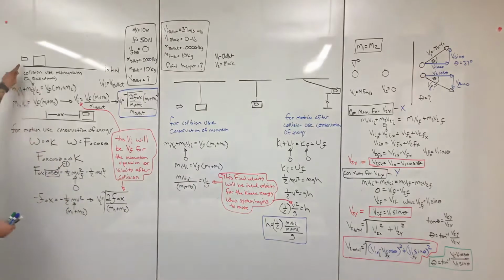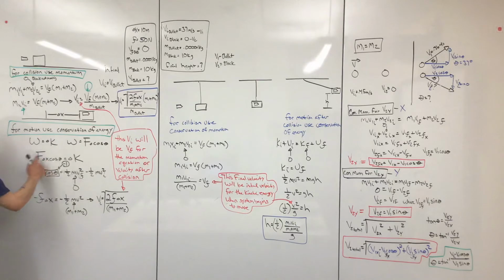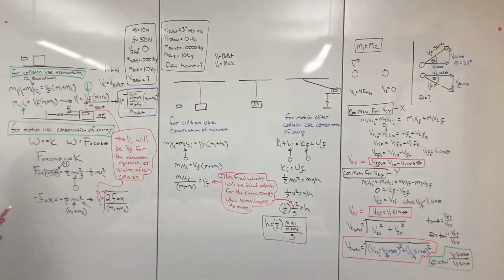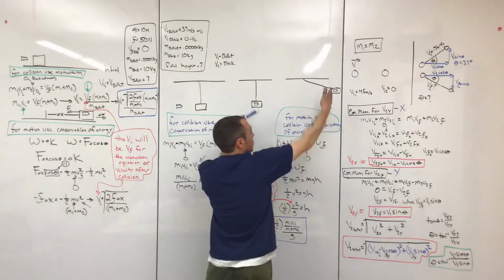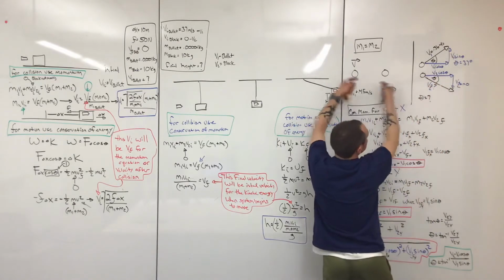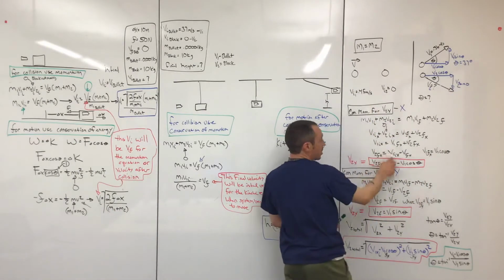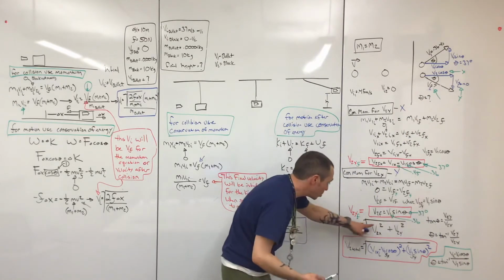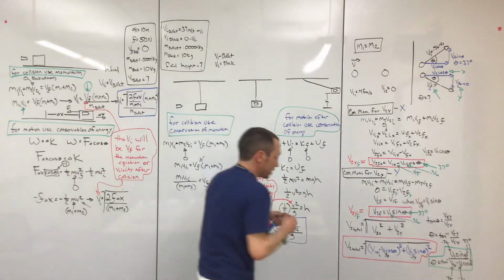2 solutions for conservation of momentum/energy and 2-D momentum